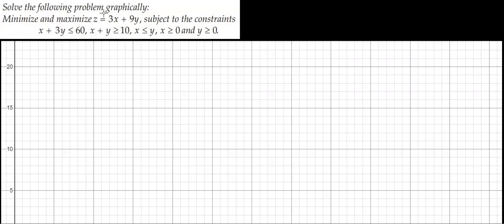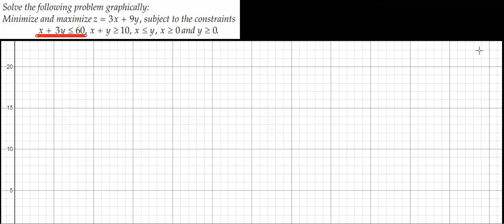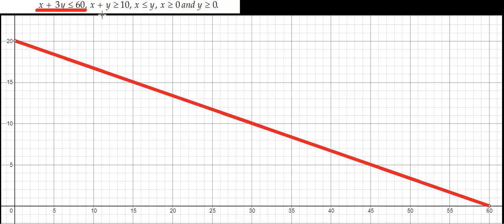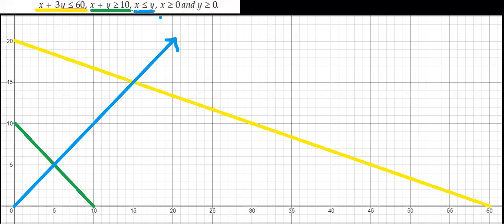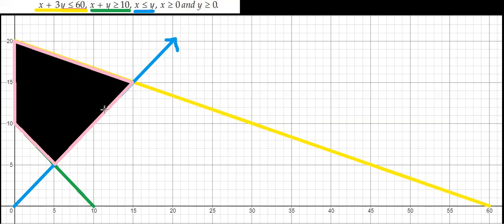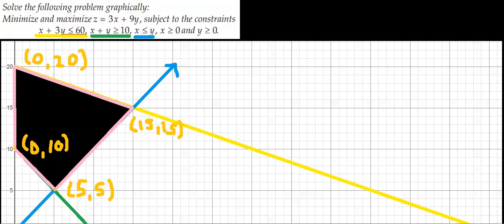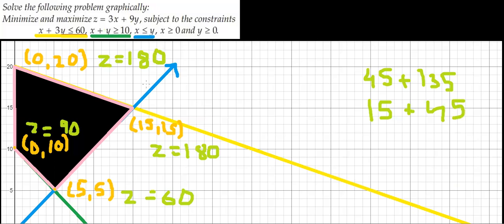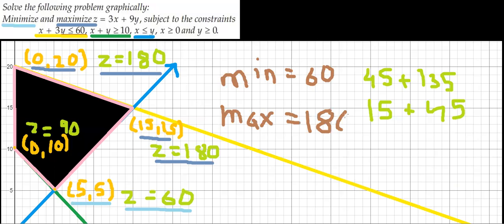Linear Programming Problem 1